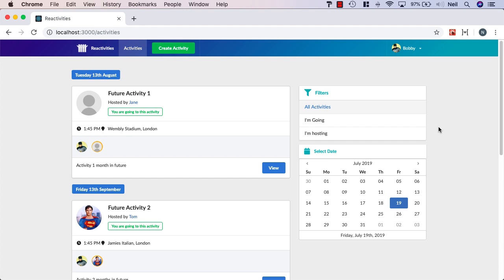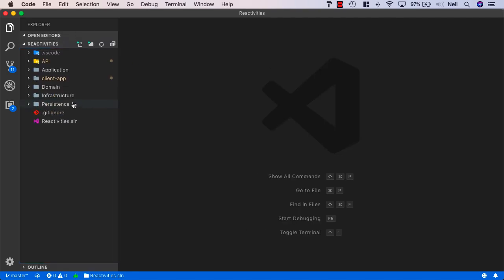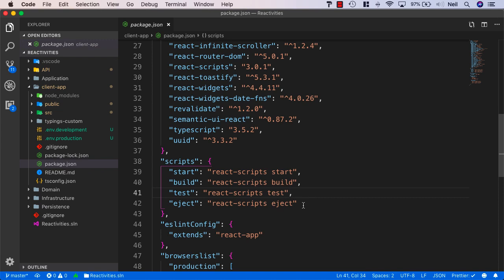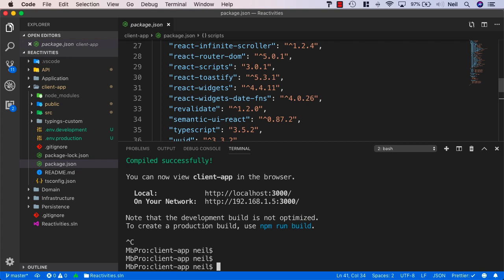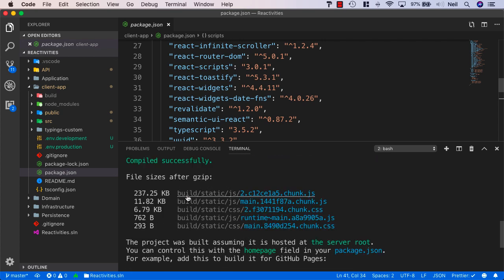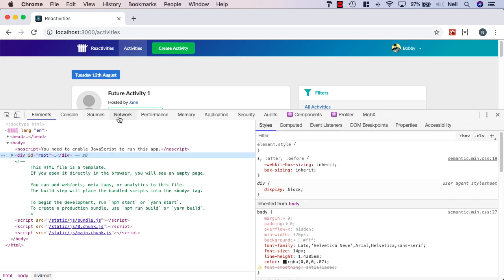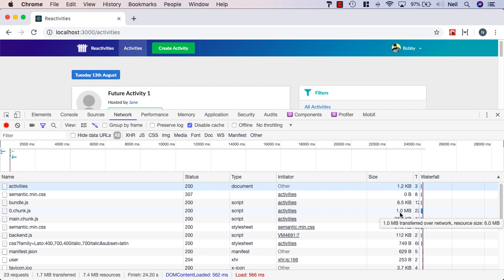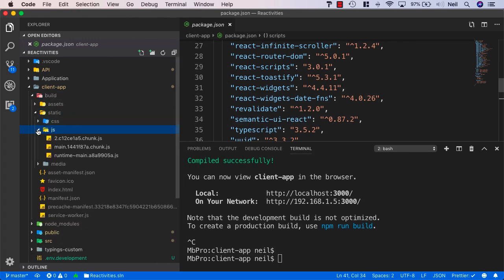8 Building a production version of the React app